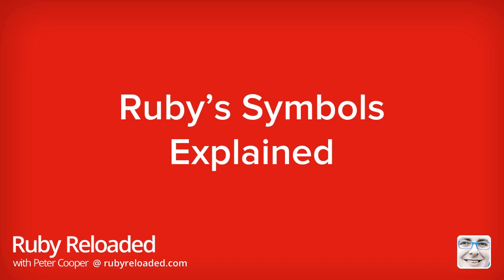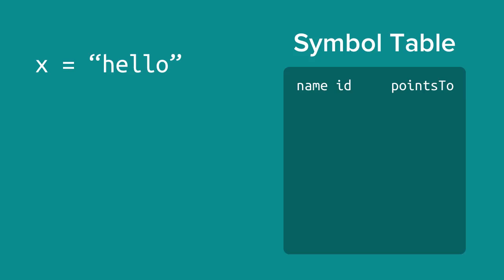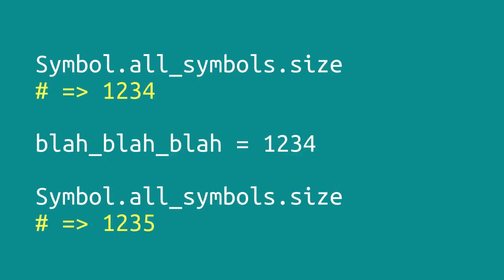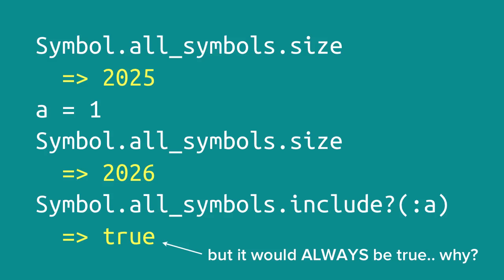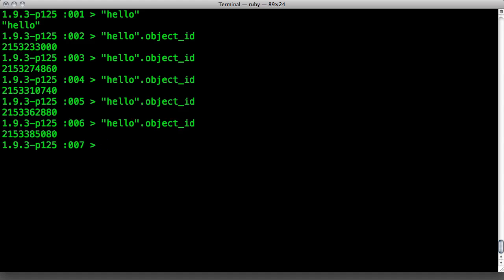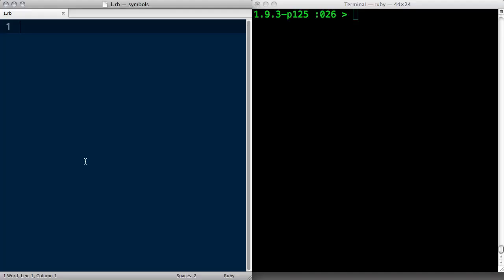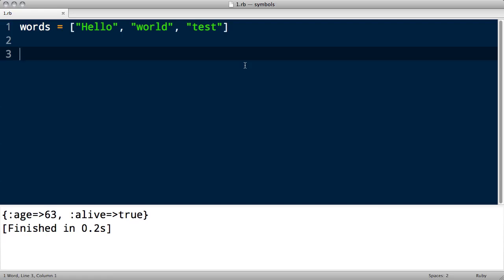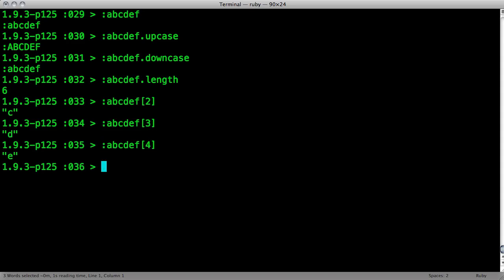Ruby's Symbols Explained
A section from my Ruby Reloaded - course that digs into what symbols are and why they're useful.